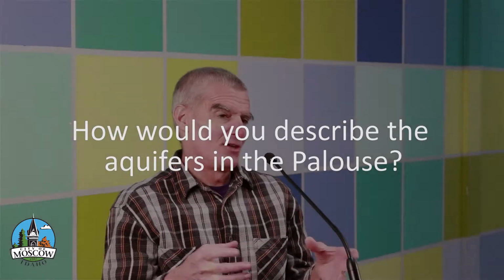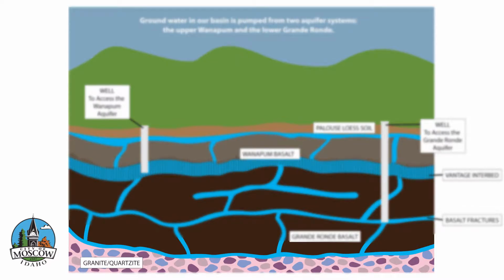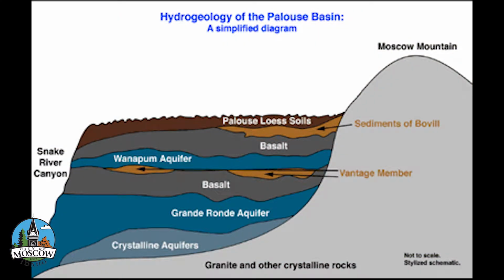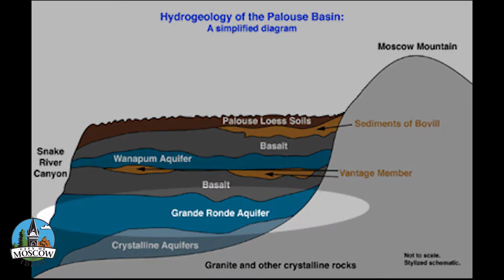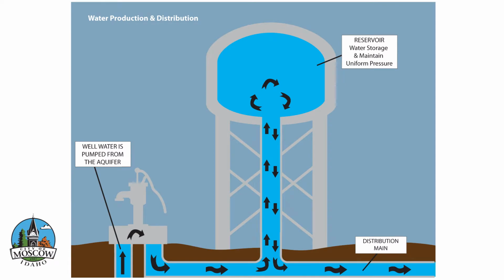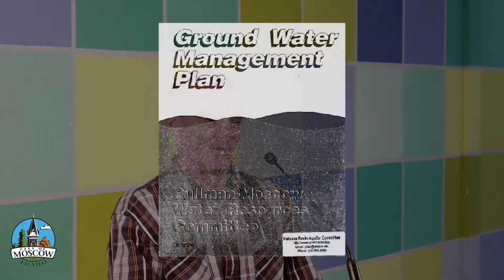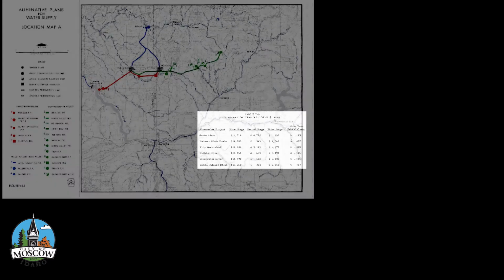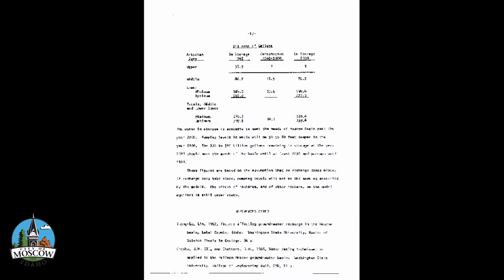Aquifers in the Palouse with Steve Robischon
In 2016, we sat down with Steve Robischon, the former director of the Palouse Basin Aquifer Committee, to gain some insight into the state of our declining aquifers.

Moscow, Idaho draws all of its municipal water from the Grand Ronde Aquifer and the Wanapum Aquifer, both of which are steadily declining. Steve shares his experience with understanding the problems and helping craft solutions to keep our community hydrated long into the future.

**The views and opinions expressed in this video are those of the participating individuals and are not endorsed by the City of Moscow**